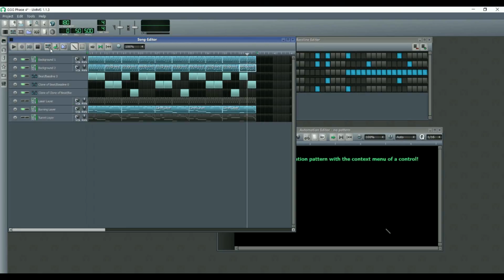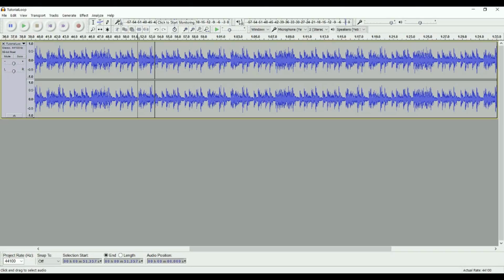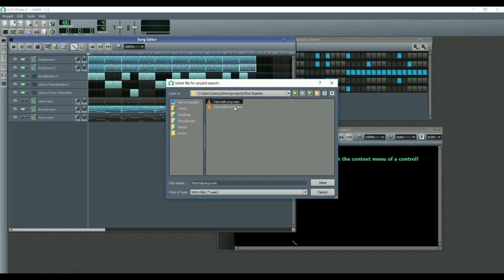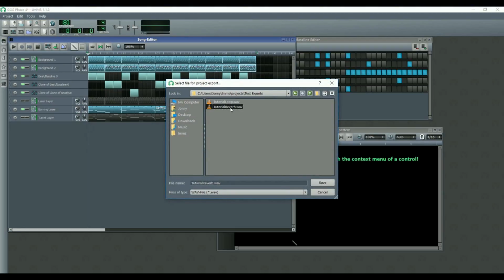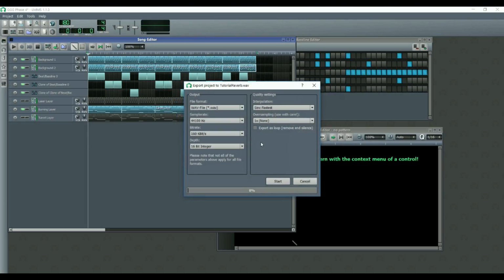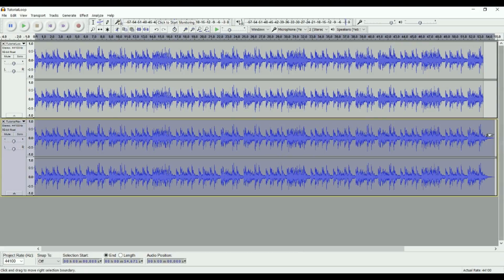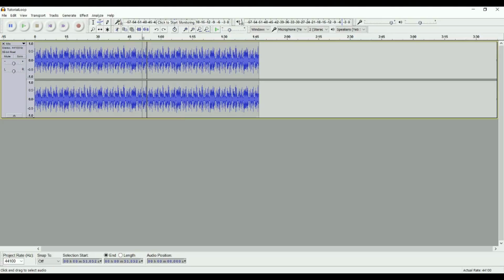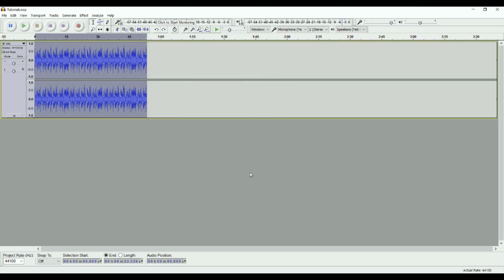Quick LMMS Tutorial - Improving Music Loops With Audacity!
I don't make too many tutorials, but I thought this one might be helpful for other people who were confused by this when they first started using LMMS.